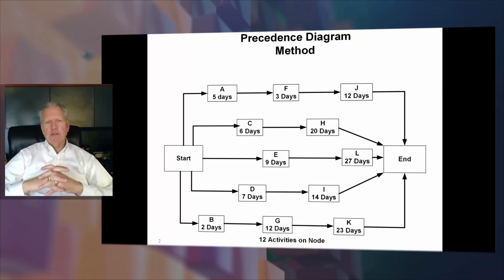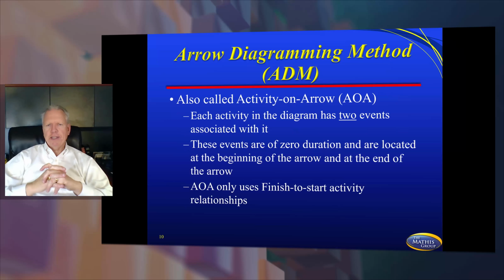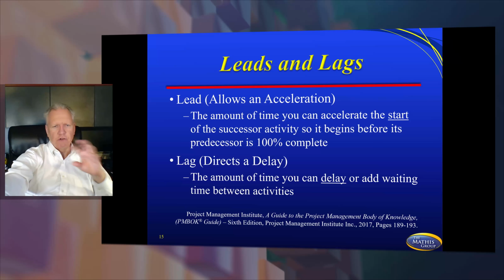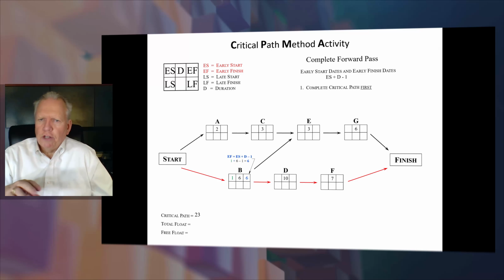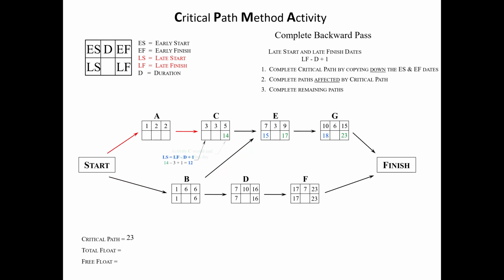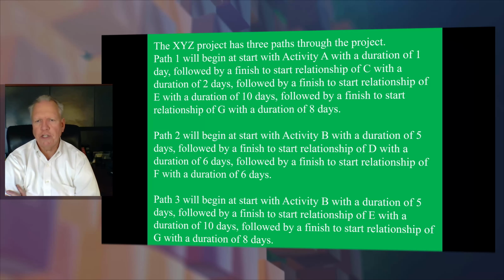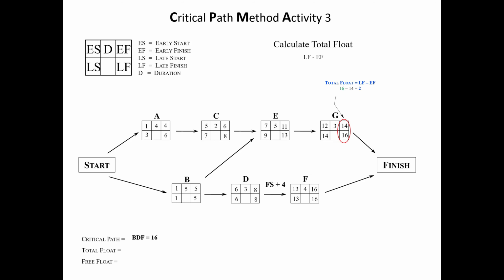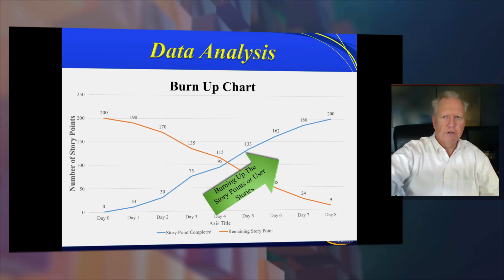Project Schdule and Critical Path, Dr. Keith Mathis, PMP, PMI-ACP, REP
General Video project scheduled and Critical Path - 2019
Teaches Critical path, forward path, backward path, total float, free float, lead, lag. several critical paths example.
Dr. Mathis Trains hundreds of people how to pass the PMP yearly.